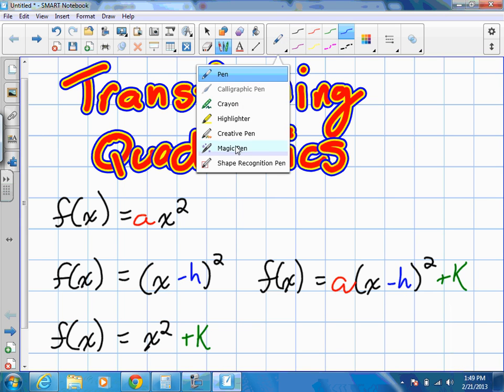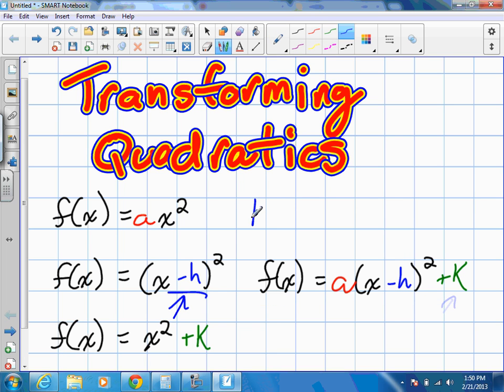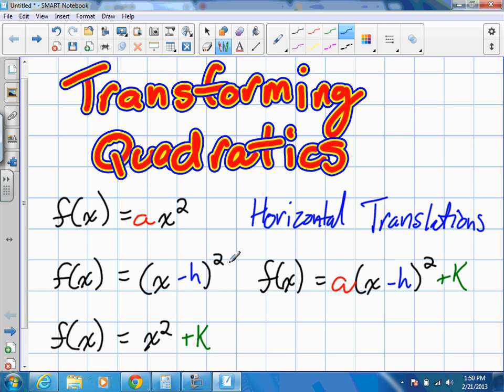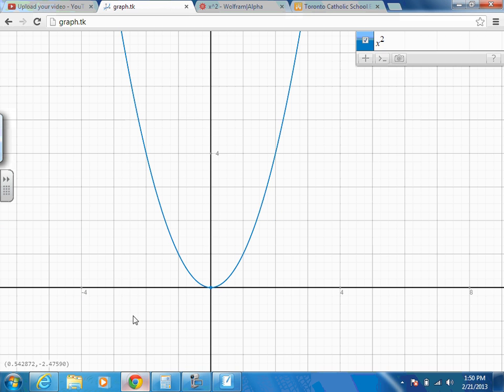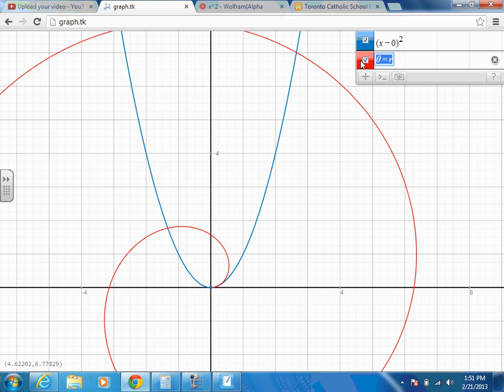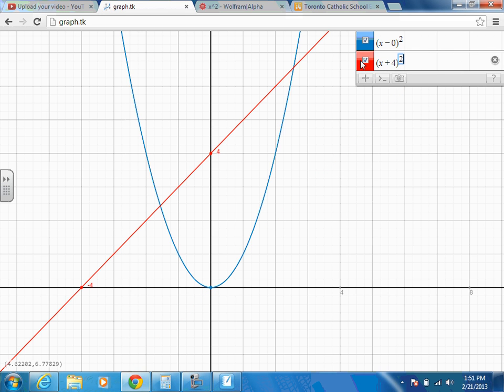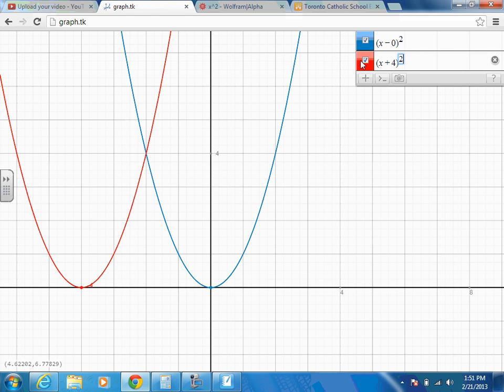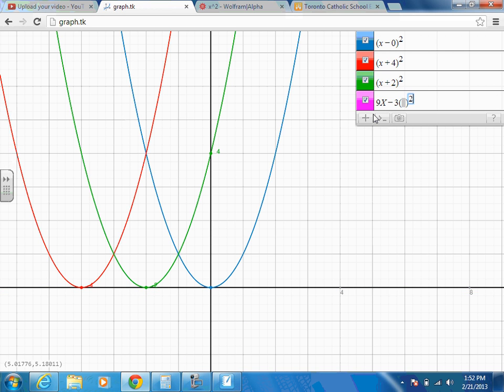Horizontal Transformations of Parabolas Grade 11 mixed Lesson 1 5 2 21 13